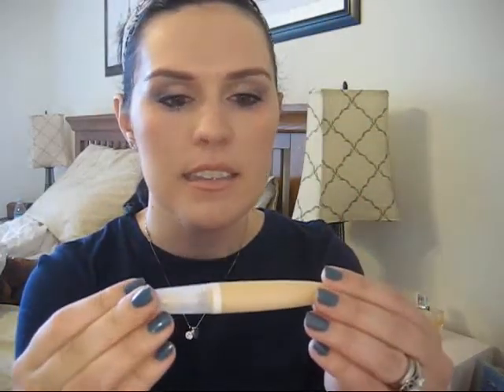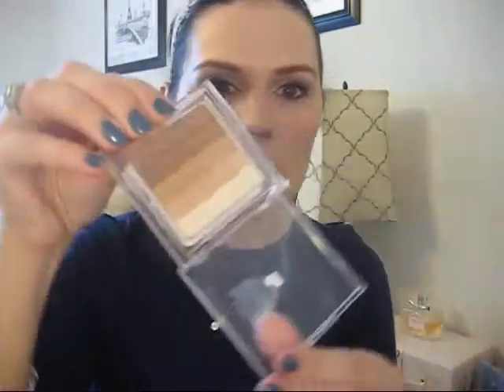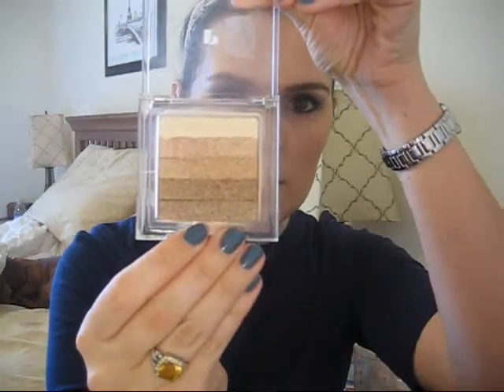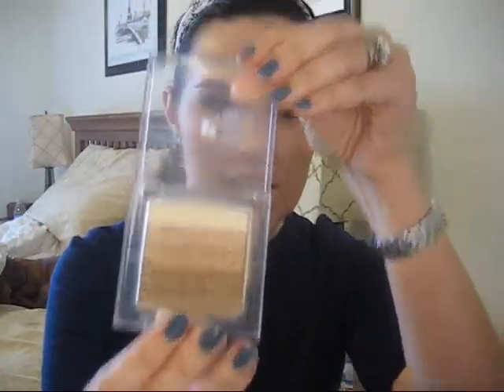Tag! Go to Products!.wmv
My go to products.  I purchased all these products except the one gift from a personal friend.  I am not affiiliated with any company.